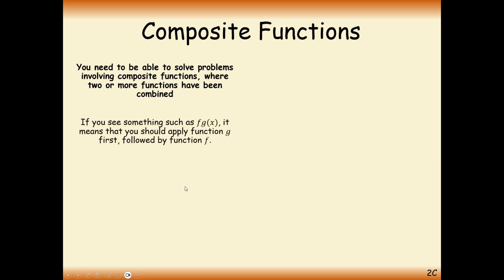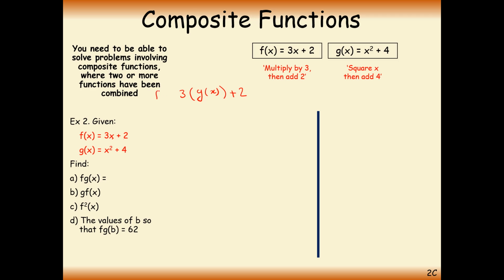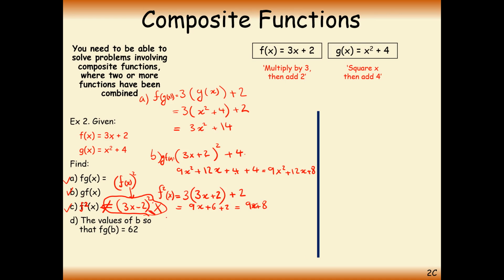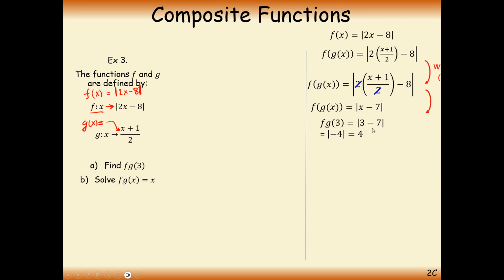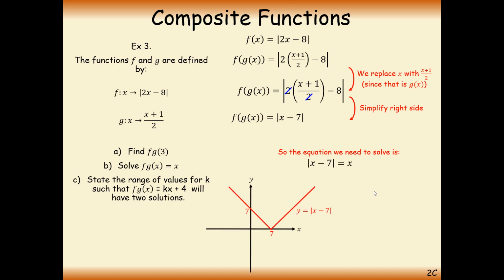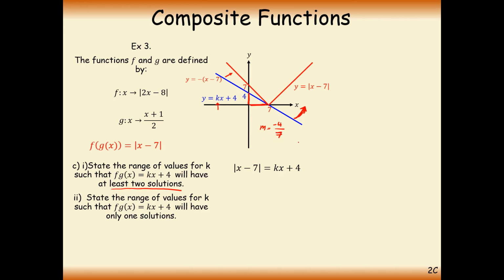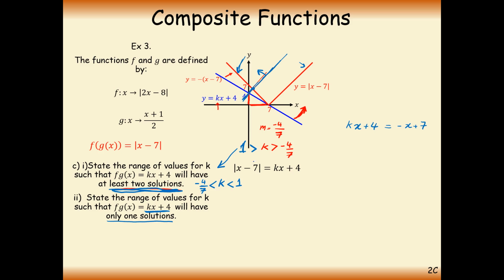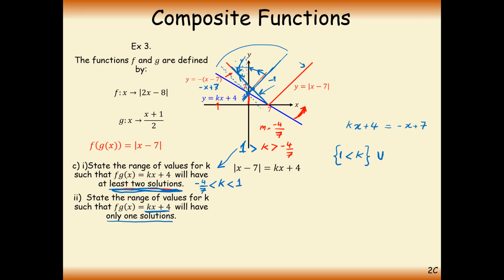A2 Level Mathematics - 2C Composite Functions with Modulus